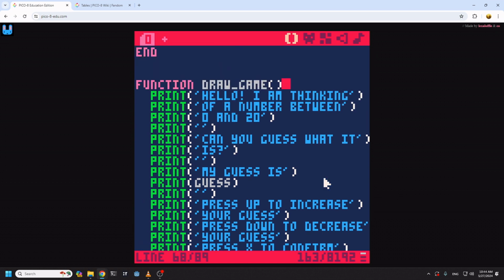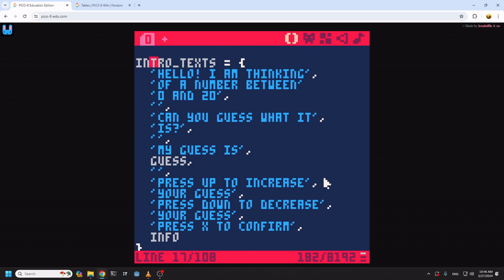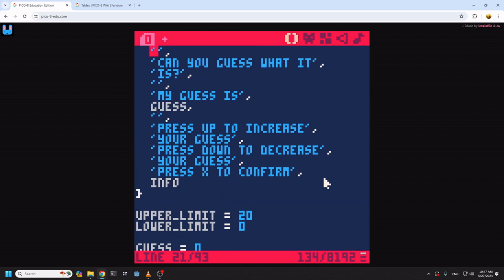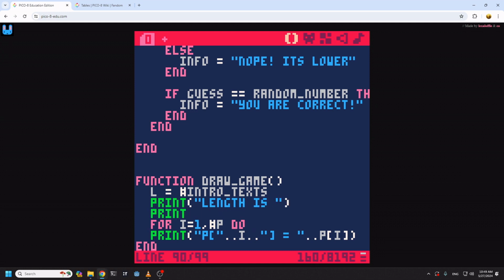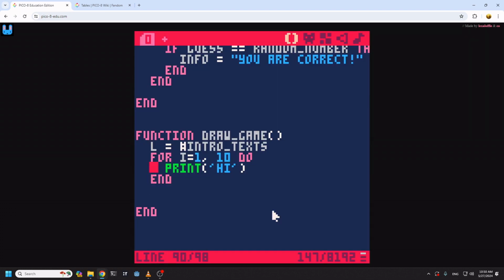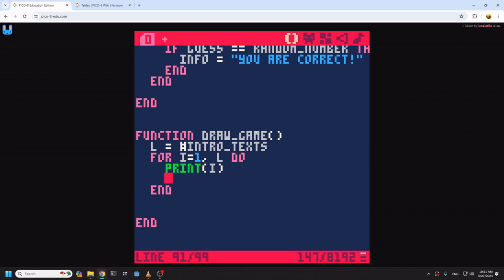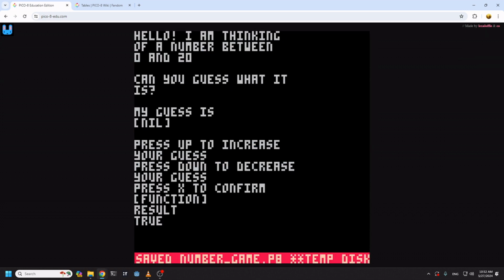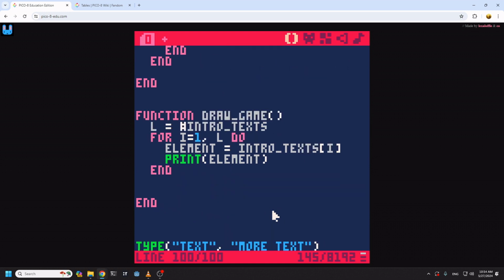Learn the basics of coding by making a guess the numbers game! Featuring Pico 8! EP01.2, lists!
Hey hi!

Another supplemental episode here, this time about lists! Or sequences! Or tables! They have many names :)

But they also have many uses so lets get to know them! Next time word guessing game! I promise!